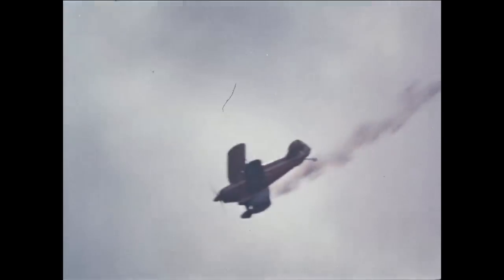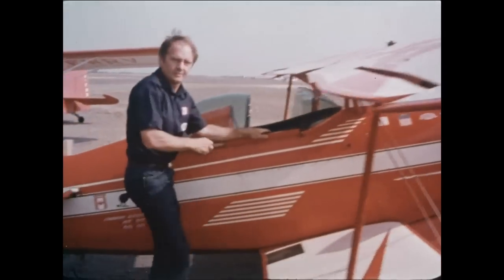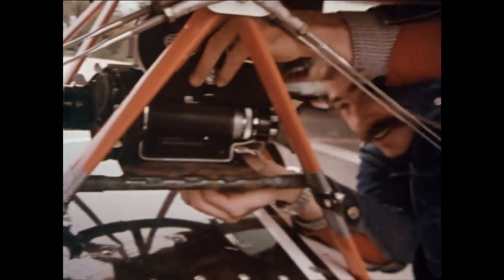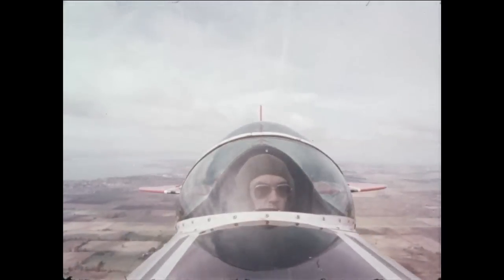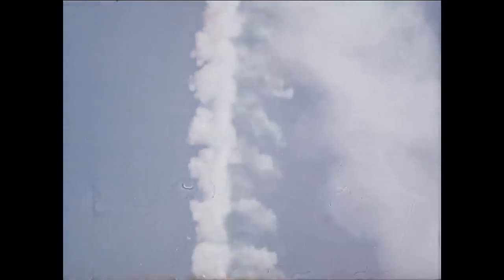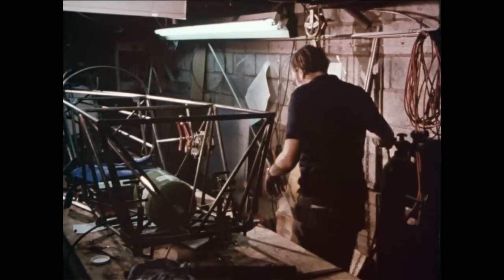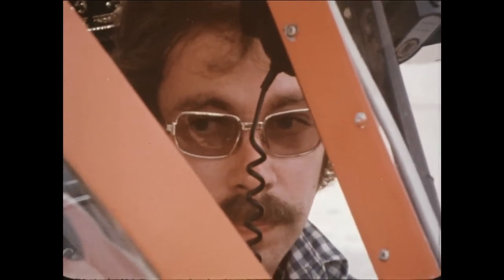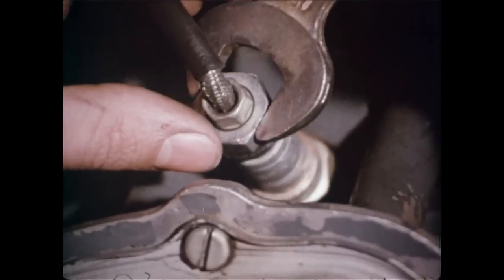Vertical Roll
Video Starts @ 0:35.